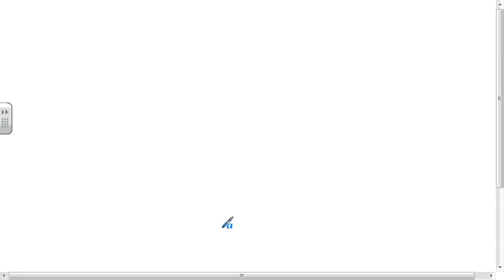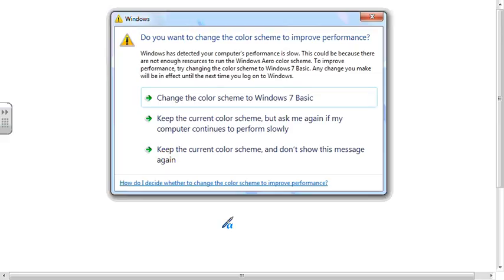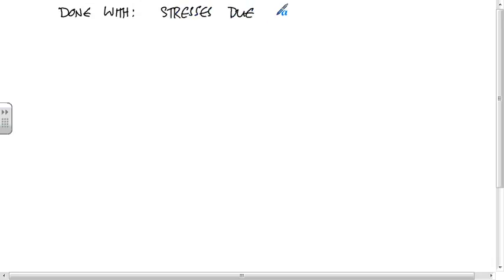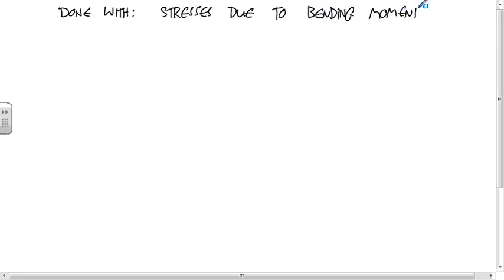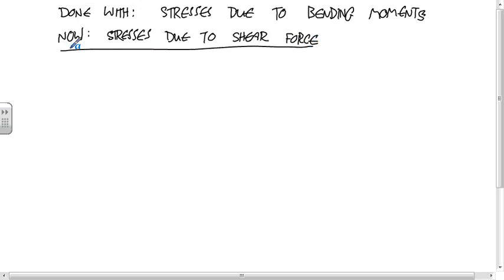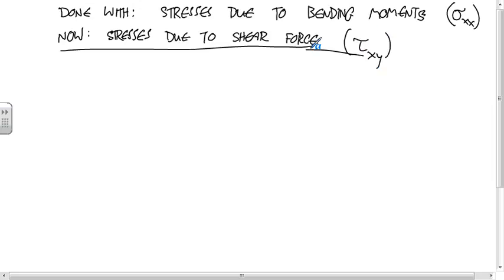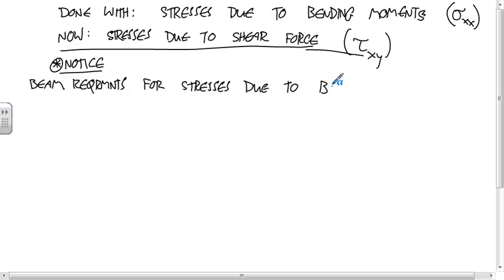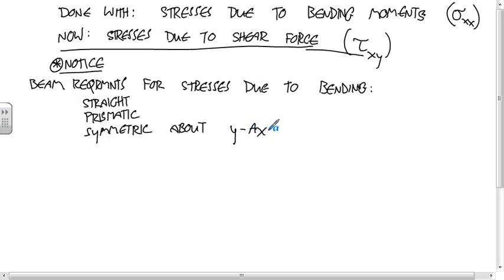engr2331 140303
Description